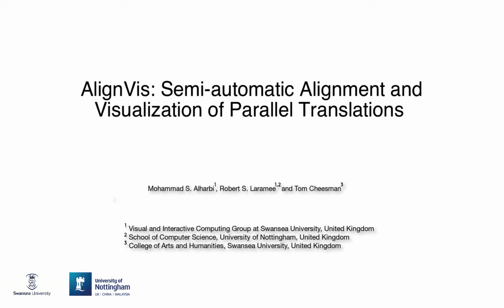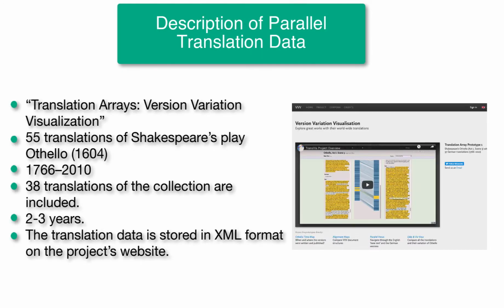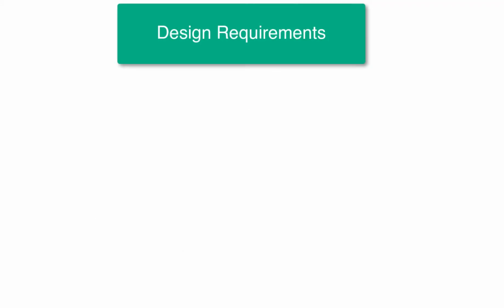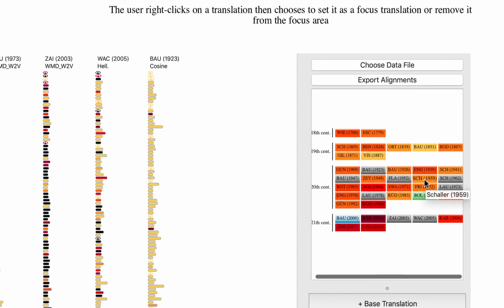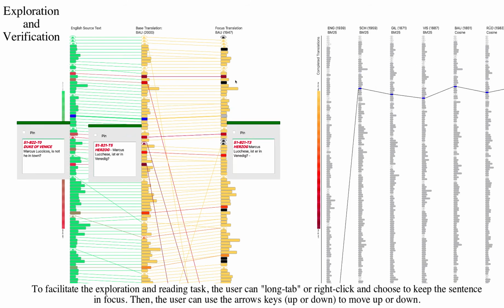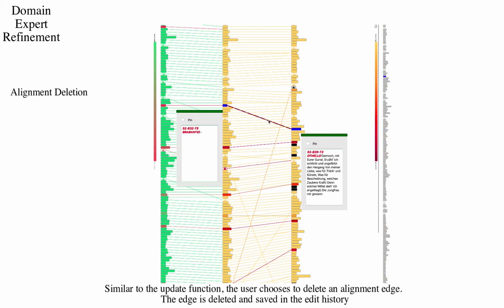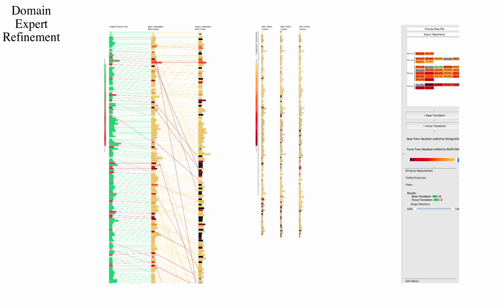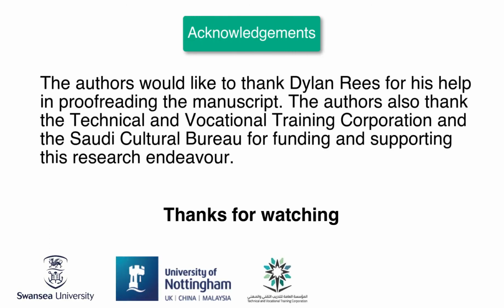AlignVis Presentation for the International Conference on Information Visualization (IV) 2020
Mohammed Alharbi, Robert S Laramee, and Tom Cheesman, AlighVis: Semi-Automotic Alignment and Visualization of Parallel Translations, The 24th International Conference on Information, Visualization, (IV) 2020 , 7-11 Sept 2020, Vienna, Austria,